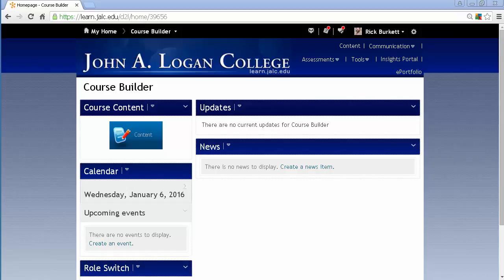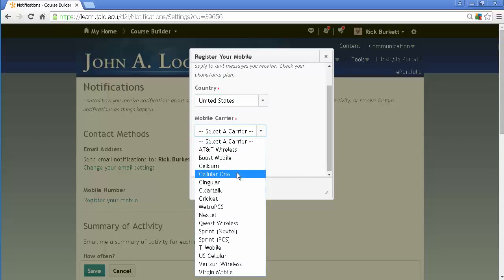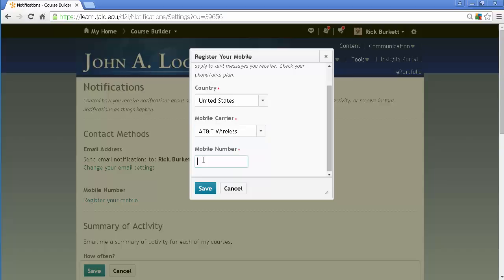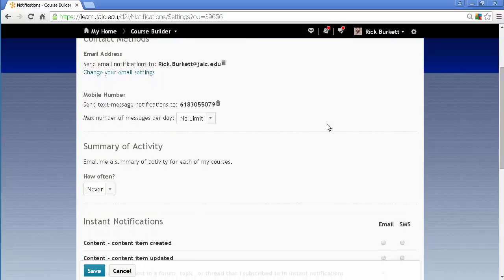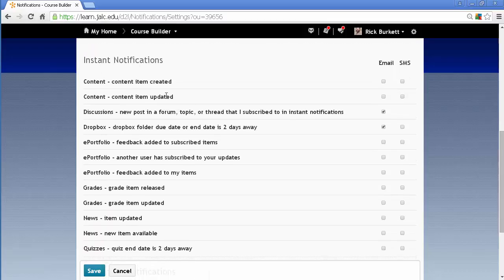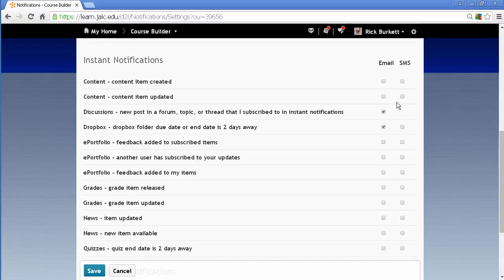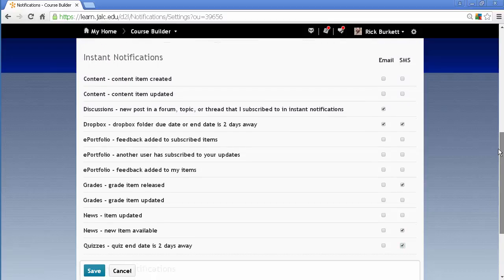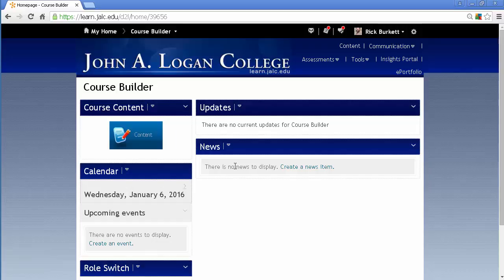Updated Video Here: Setting Up SMS (text) Notifications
This video demonstrates how to setup SMS (text) notifications in Desire2Learn (Brightspace).  The video was created by Rick W. Burkett in the JALC Teaching and Learning Center